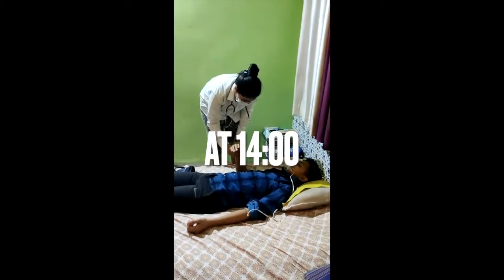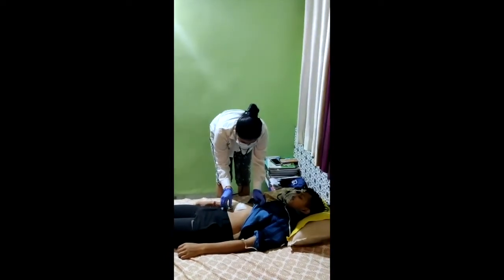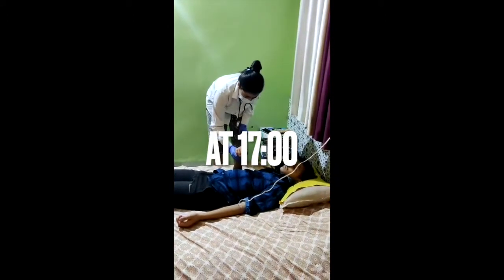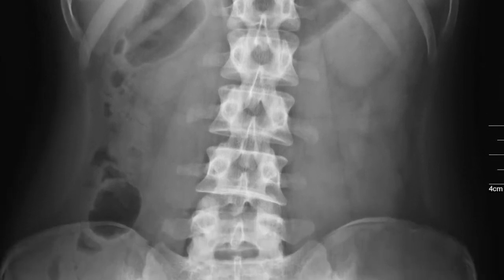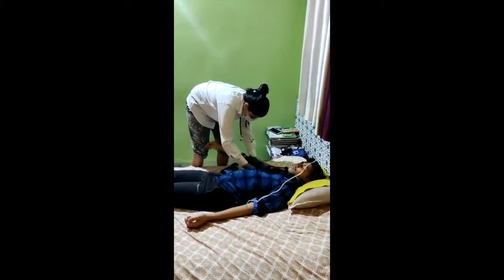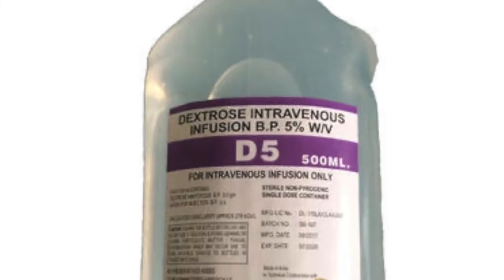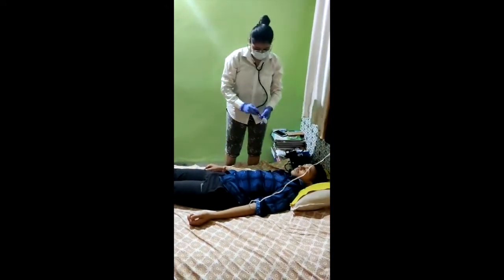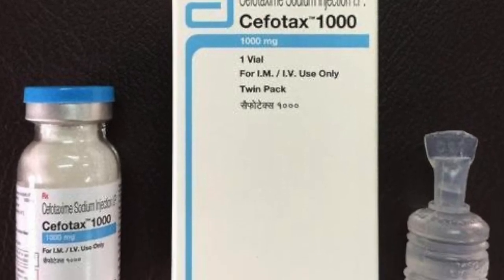Post Operative Day